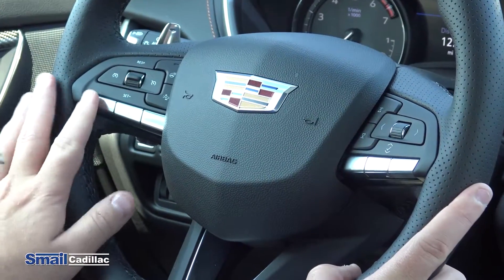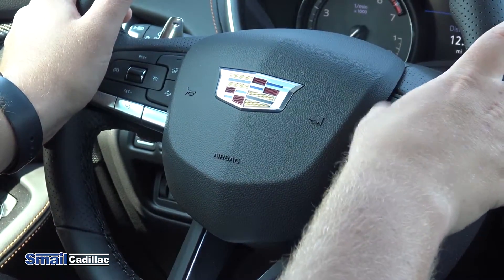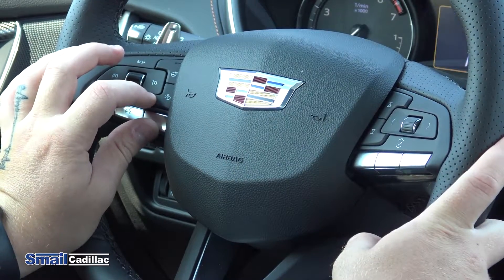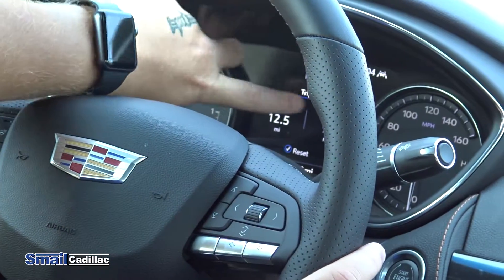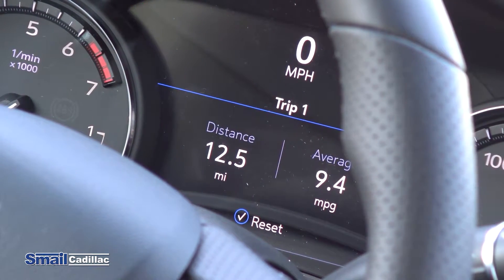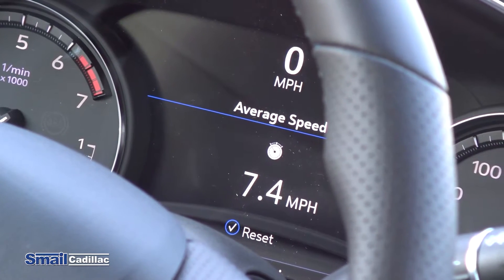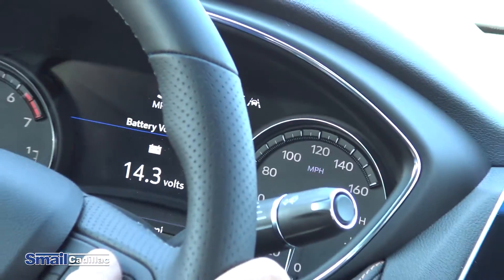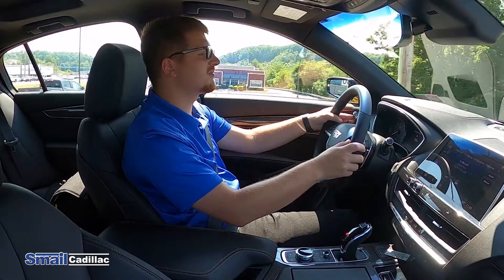2020 Cadillac CT5 | Steering Wheel Controls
On the left side of the steering wheel, there are buttons that allow you to set and adjust the cruise controls settings. Adaptive Cruise Control allows the driver to set a following distance between you and the vehicle in front of you.

To set the following gap, press the button with two vehicles and a star on it. The first press will display the current gap setting on the driver display and pressing the button again will cycle through the three different following distances; Far, Near, and Medium.

On the right side of the steering wheel, there are buttons that allow you to cycle through different information displays on the driver display. Some of this information includes your speed, tire pressure, average fuel economy, and oil temperature.

The steering wheel also has buttons that allow you to answer and end Bluetooth calls, adjust audio settings, change songs, browse radio stations, and activate the heated steering wheel feature.

Watch the full review and test drive of the 2020 Cadillac CT5 4-Door Sport Sedan here!